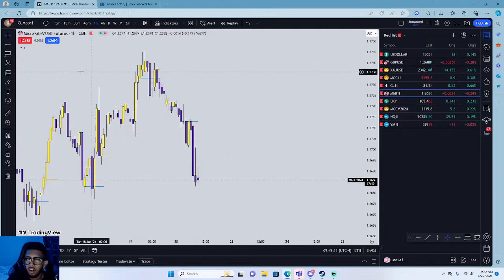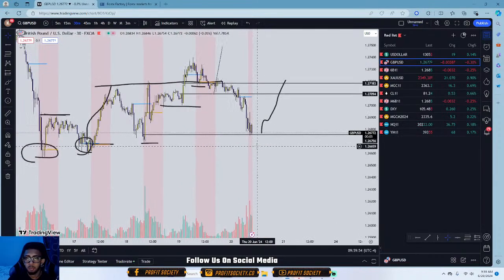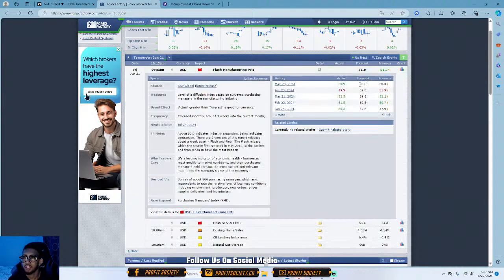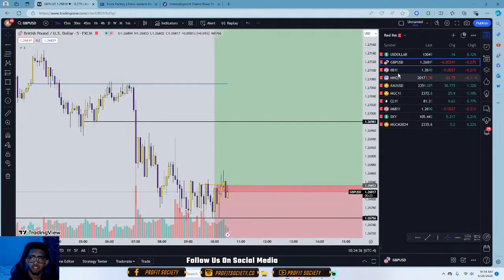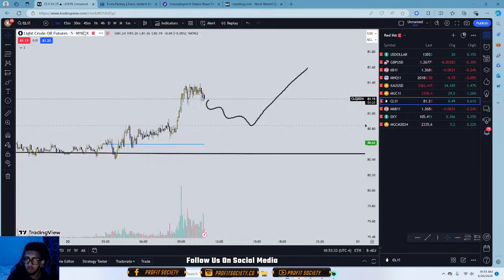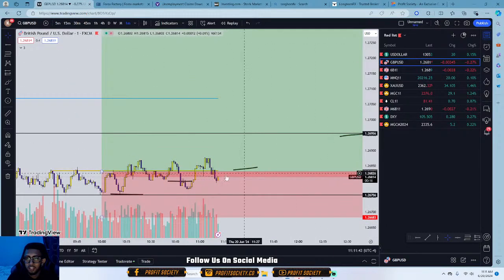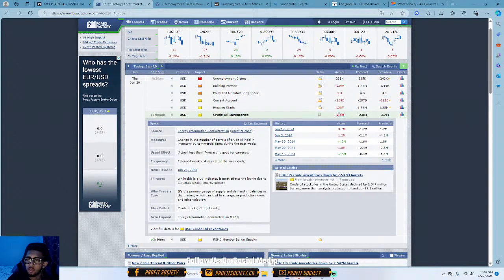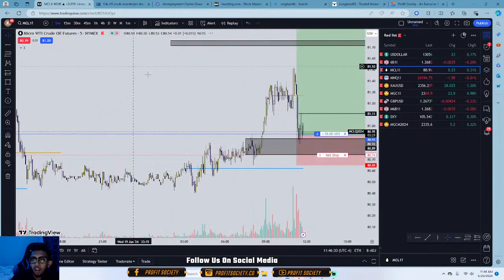LIVE Futures Trading 🔴 DAILY Forecast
Let's Work!